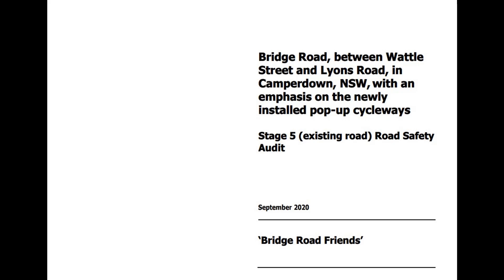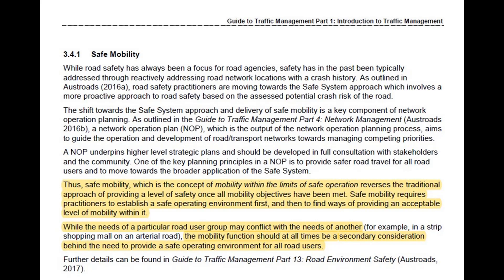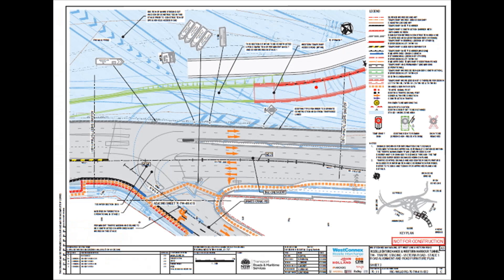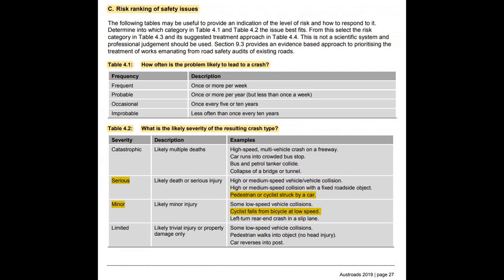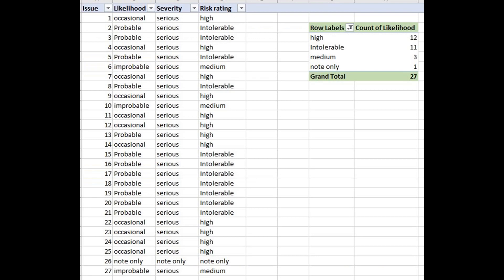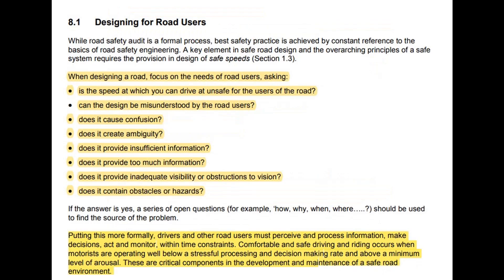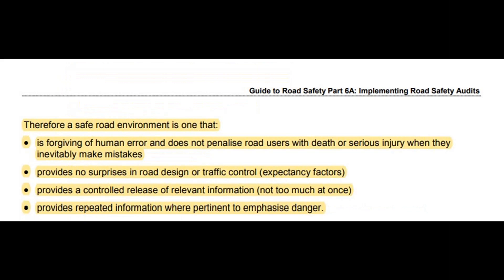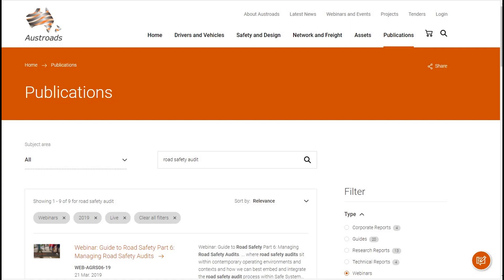Bridge Rd road safety audit review - part 1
Before having a look at the finding raised in the Road Safety Audit conducted on Bridge Rd, lets have a quick look at the theory behind conducting a Road Safety Audit. All this is based on the Austroads "Guide to Road Safety Part 6A - Implementing Road Safety Audits, 2019"